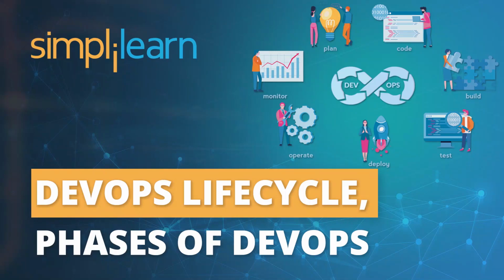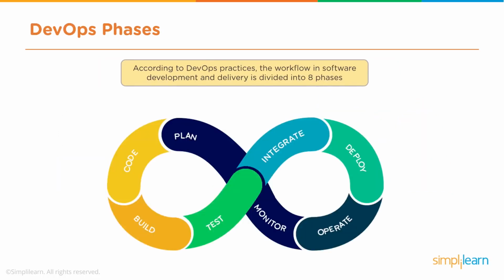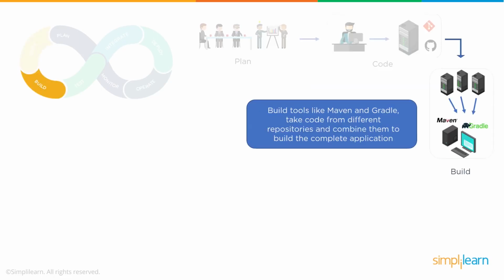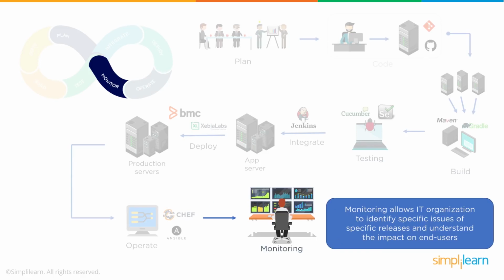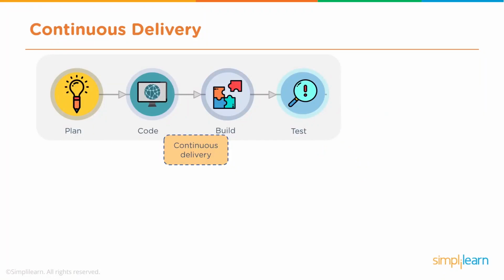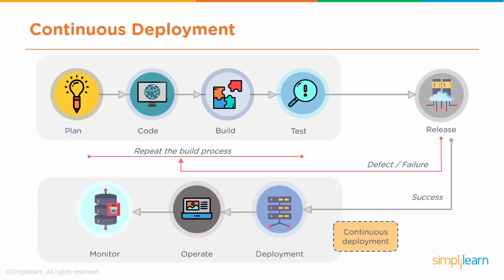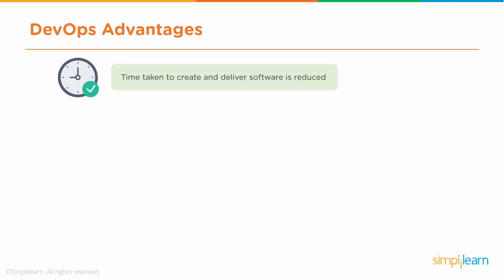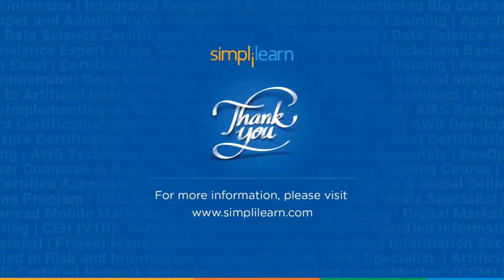DevOps Lifecycle | DevOps Tools & Phases | DevOps Tutorial For Beginners | Simplilearn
This video on the DevOps life cycle will help you understand the phases that the different stages in the DevOps life cycle. We shall learn each phase in detail and the tool that helps in the completion of those phases.
There are 8 different phases in the DevOps lifecycle.
1. Plan
2. Code
3. Build
4. Test
5. Integrate
6. Deploy
7. Operate
8. Monitor

✅Key features
8X higher interaction in live online classes conducted by industry experts
   - 40+ In-Demand Skills and 15+ Tools

✅Tools Covered
- APACHE ANT
- MAVEN
- Ansible
- CHEF
- Puppet
- SATLTSTACK
- Apache Camel
- Jenkins
- Nagios, etc.